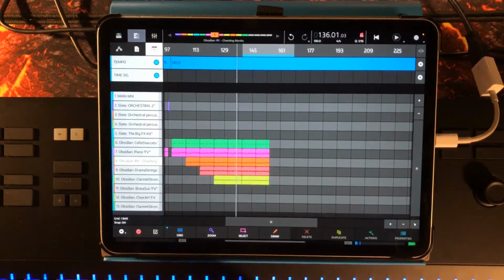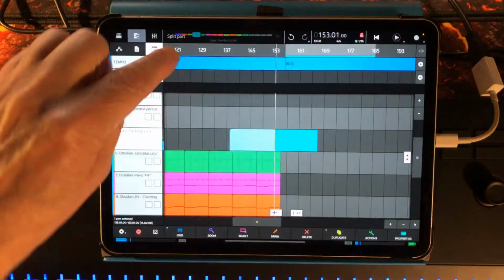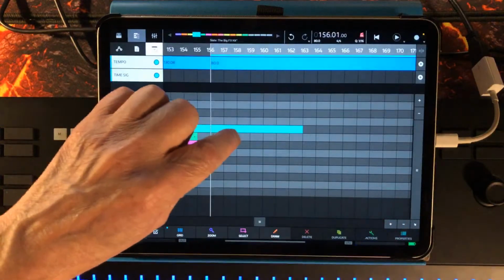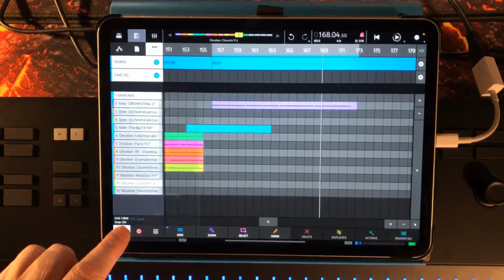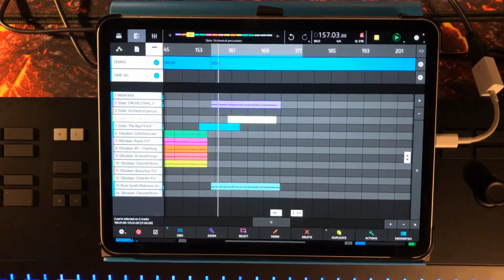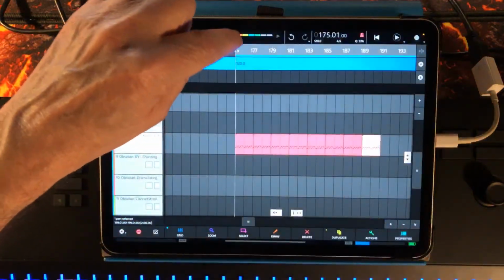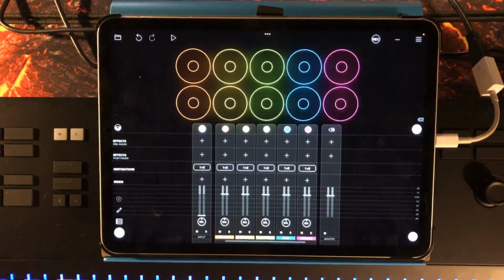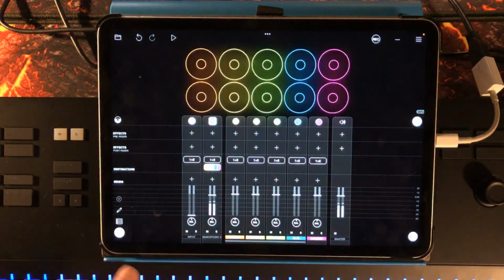NanoStudio 2 - Composing - Adding Sections - Multiple Tempo Changes - iPad Tutorial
You can get NanoStudio 2 here at the App Store

70 Synth Patches for Moog Model D for Sale here at GumRoad